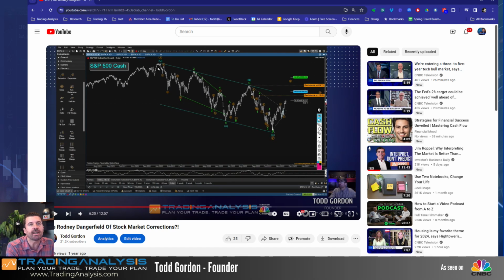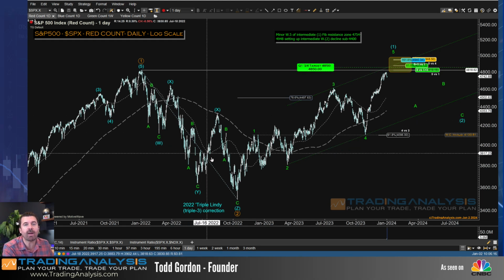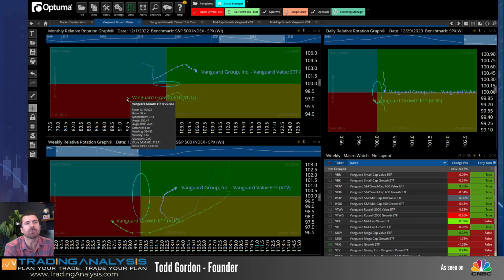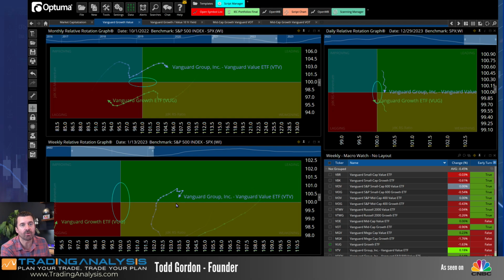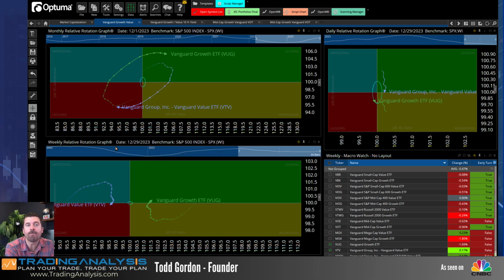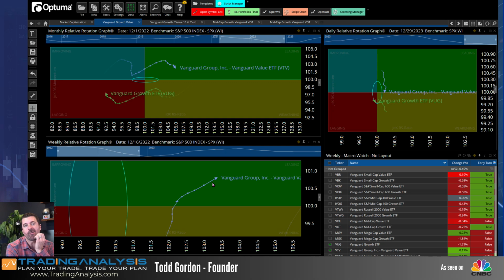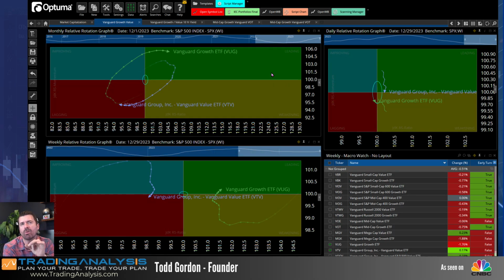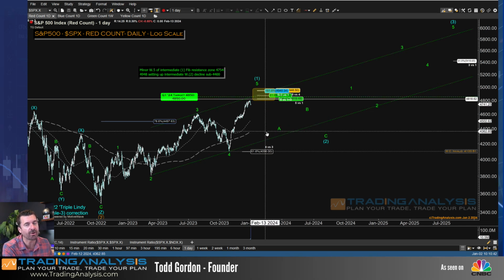This Newest Member of TradingAnalysis.com Will Really "Round" Us Out - And 2024 Stock Market Outlook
Happy New Year traders! Let's review last year's historic market rally, how the setup took place using ElliottWave and RelativeRotationGraphs, our current market position, and where we may be headed in 2024. Also, we're proud to announce a brand new team member to 'round out' TradingAnalysis that you've been probably heard of...

For more in-depth stock market analysis and trading alerts, check out our service offerings:

We are a provider of actionable market analysis and trade signals in the stock markets. Instead of focusing on short-term results with finding the perfect indicator or quick hacks, our approach to managing our live portfolios and teaching our members is a holistic approach including fundamental, technical, sector / industry rotation, and most importantly advanced risk management techniques.  Our founder Todd Gordon is a career-long trader with time spent on Wall St trading for a hedge fund, 10+we years as a @CNBC on air contributor, and he currently runs an active wealth management firm called Inside Edge Capital.  Gain a trading edge by planning our trade, and trading our plan.